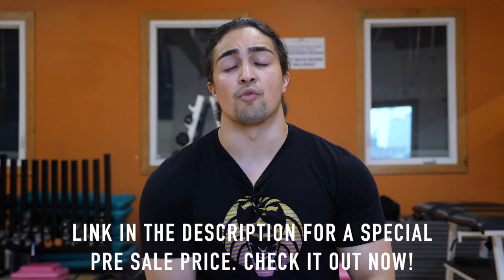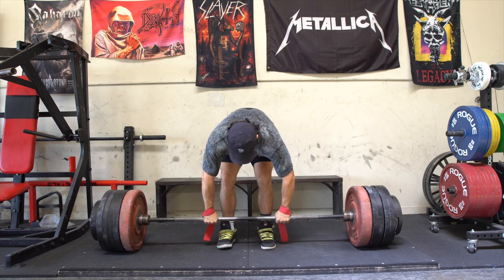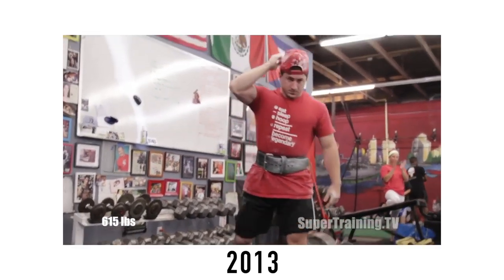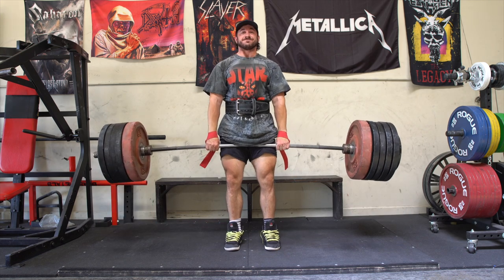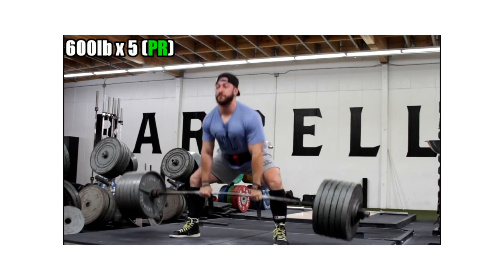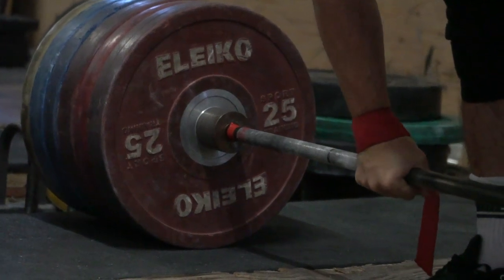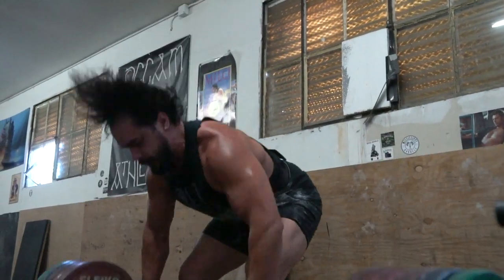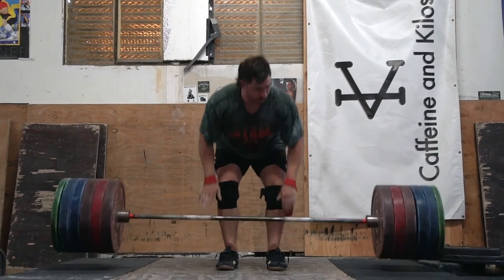Sumo vs Conventional Deadlift: How To Choose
Today we're talking about the sumo vs conventional deadlift. This topic has been cover quite a bit, but today we're putting a little twist on it. Maybe your goal isn't powerlifting, maybe it's more aesthetic bases or even just strength training in general. Which one should you do for your program?

seach silentmikke!